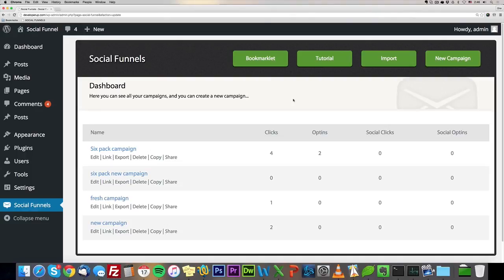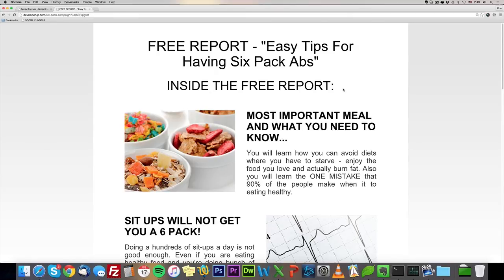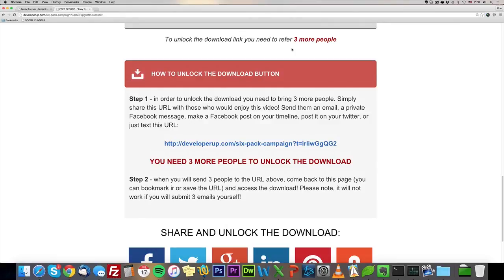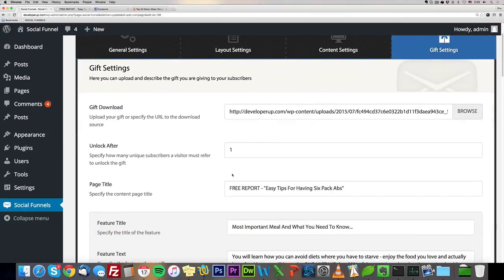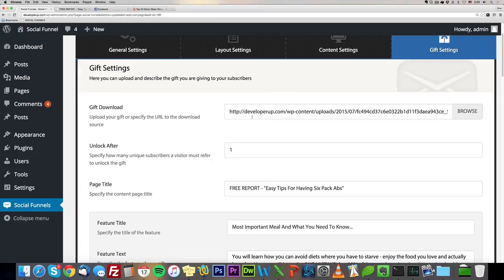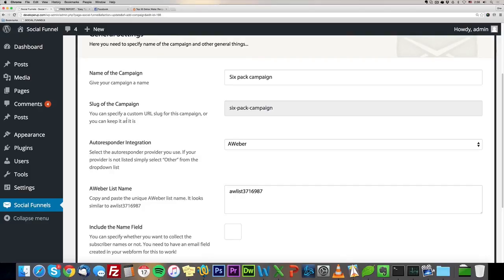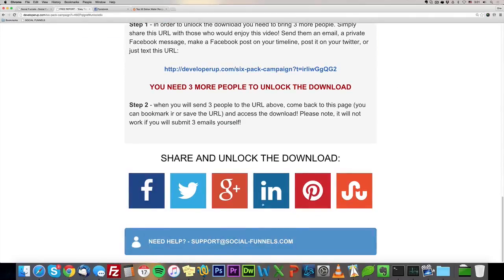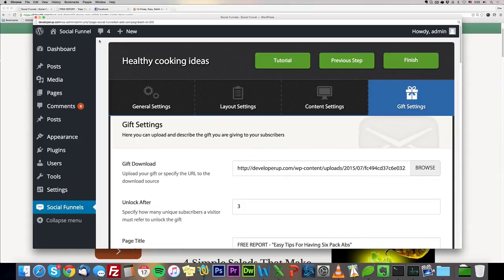Social Funnels - Social Funnels Plugin Review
Social Funnels Review

Forget traditional squeeze pages. Imagine being able to use
ANY piece of web content as your own personal lead
capture page.

Want a customized optin form on a web article from any
authority site you choose? No problem.

Want targeted, qualified leads that are proven action
takers to add themselves to your list? Easy.

How about doing it all without paying a dime for traffic
OR having to release products?

What is Social Funnels ??

Social Funnels is a WordPress plugin that allows your buyers to rapidly build a profitable email list in any niche WITHOUT SPENDING A DIME. You can turn any web page into a lead capture and get a social traffic tsunami from viral sharing.